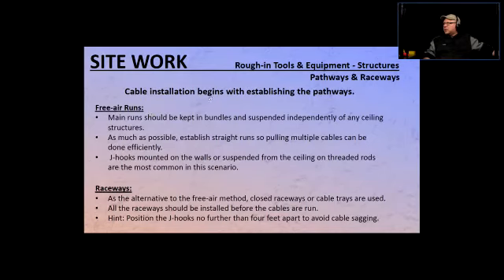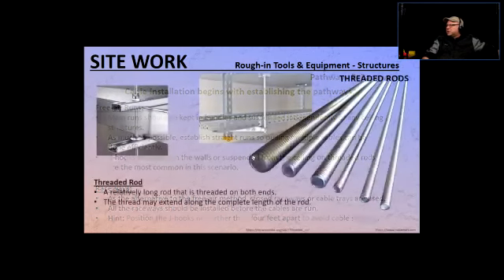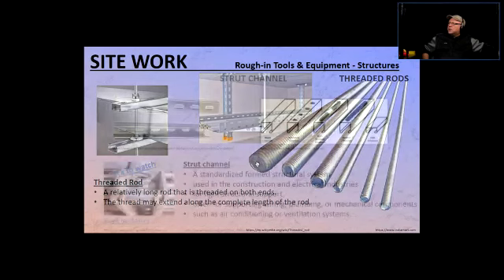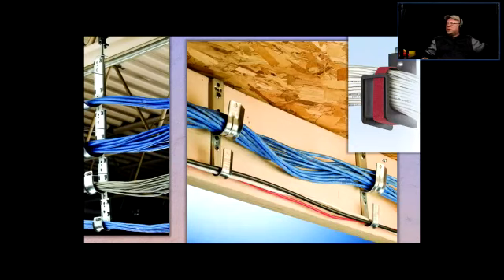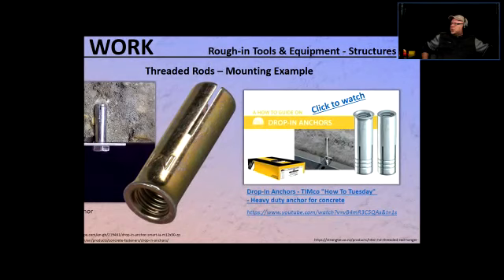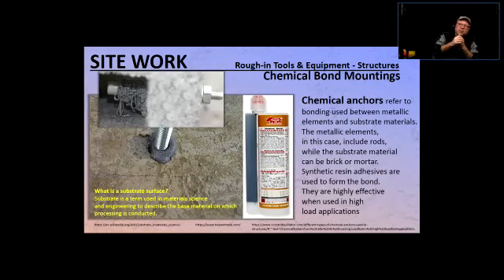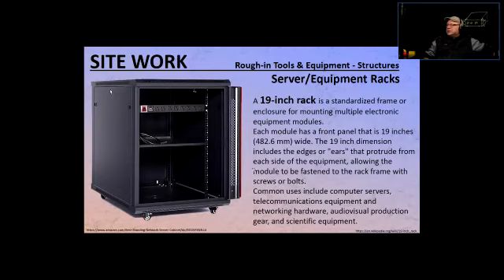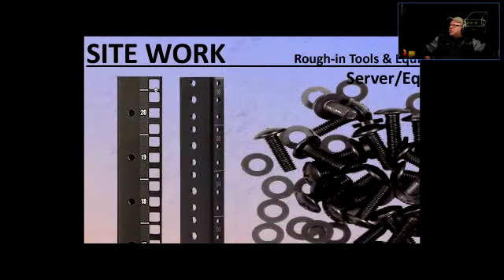W13 Cabling Tools and Equipment Part 2 REPEAT